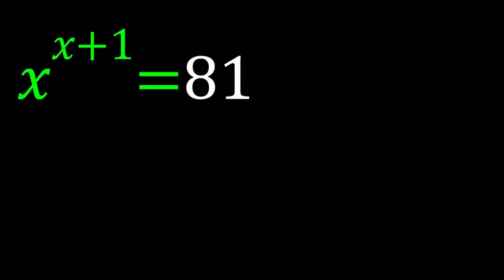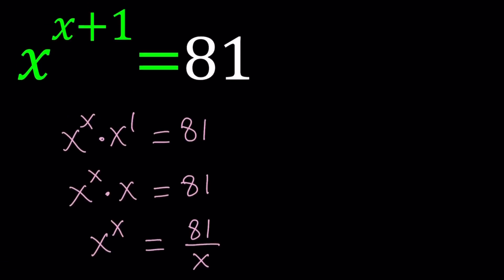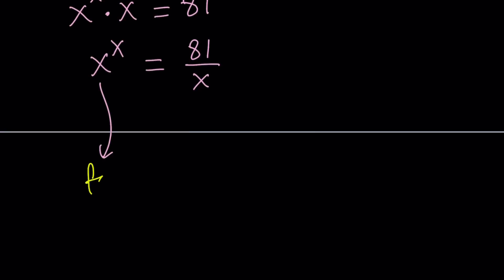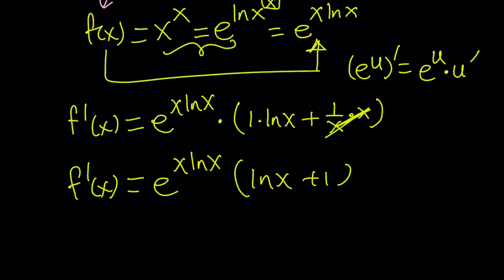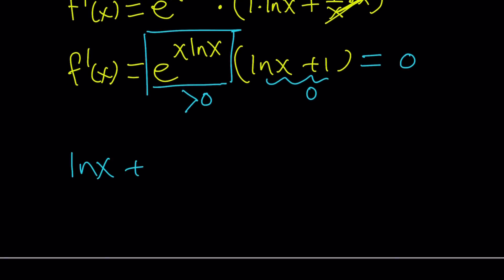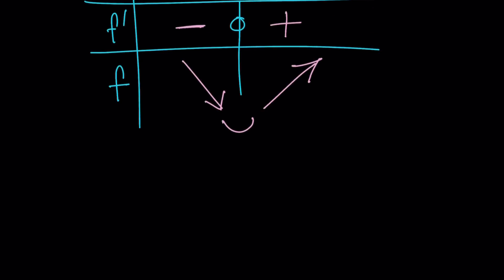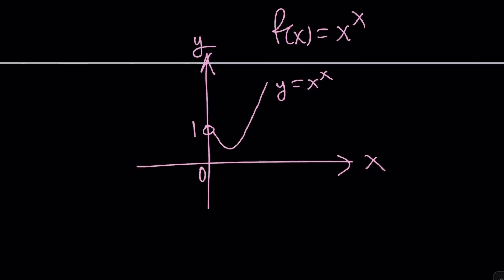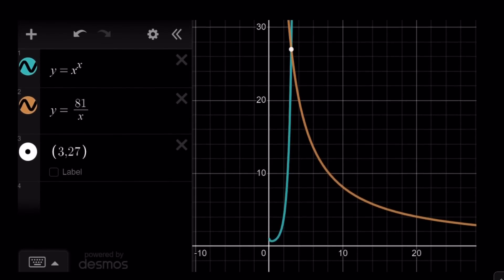Solving a Nice Exponential Equation | x^{x+1}=81